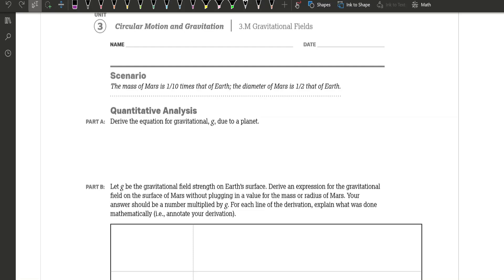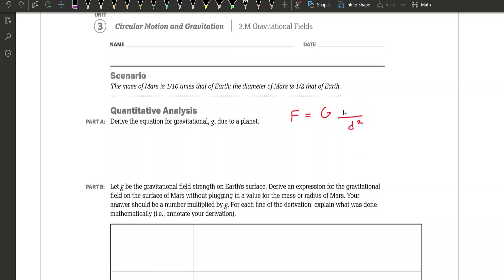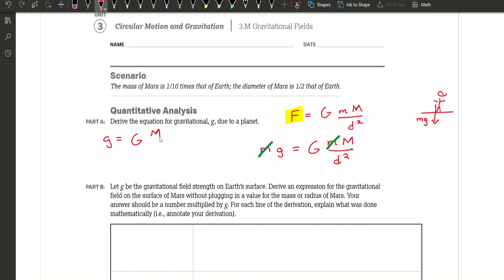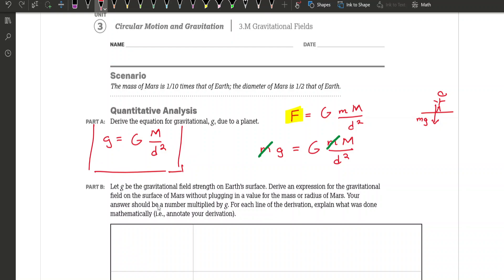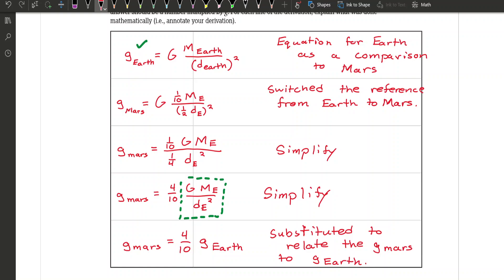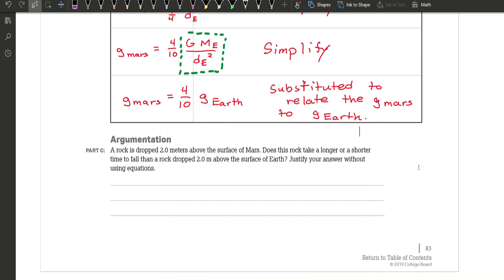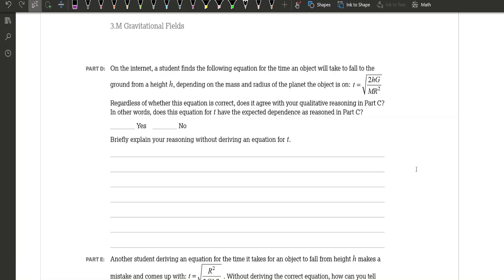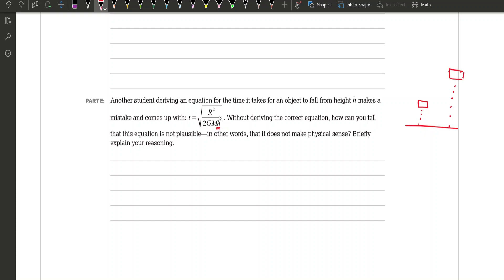AP Physics 1 - Student Workbook - 3M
Working through the student workbook for AP Physics 1 unit 3